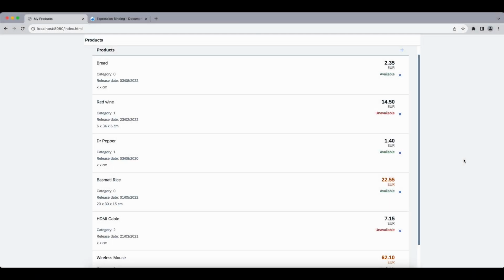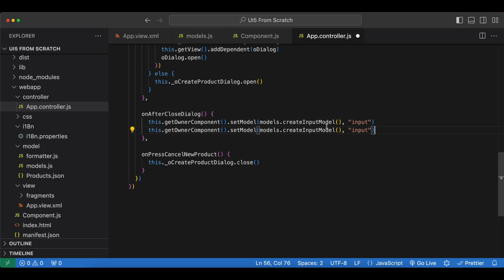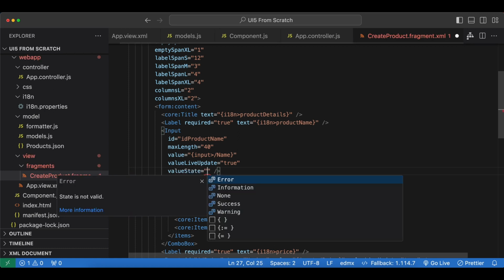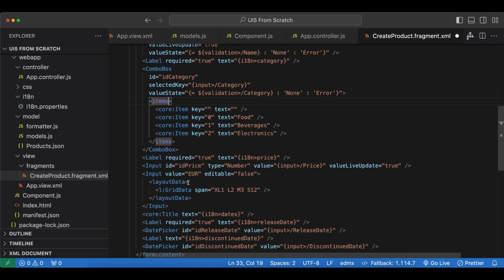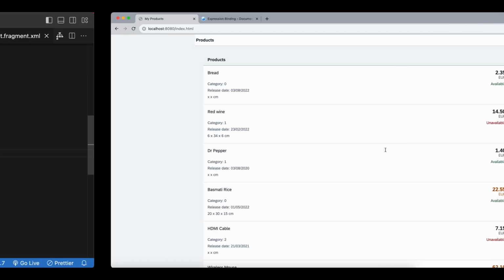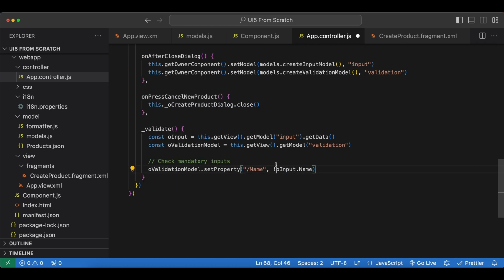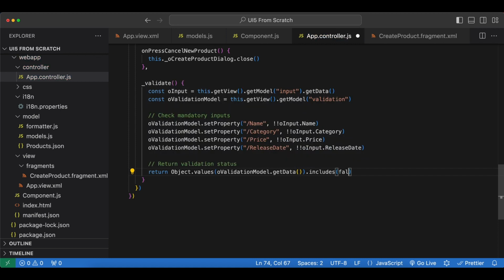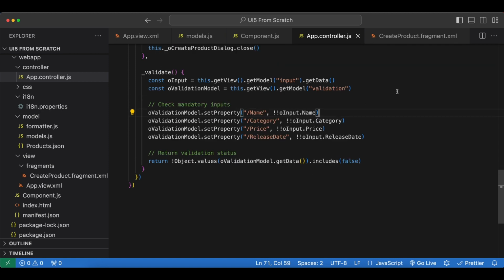5.6 UI5 Control Validation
In this video, we use value states to let the user know about missing or invalid input when creating a new product.